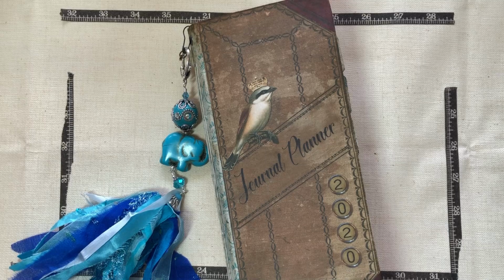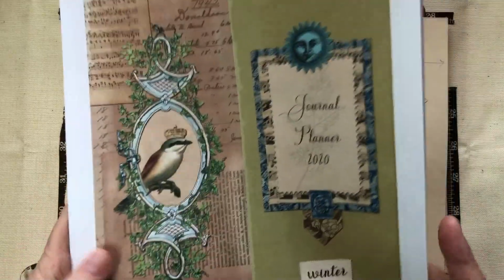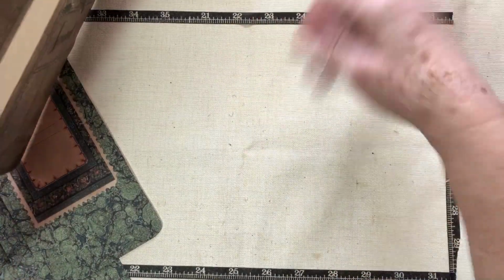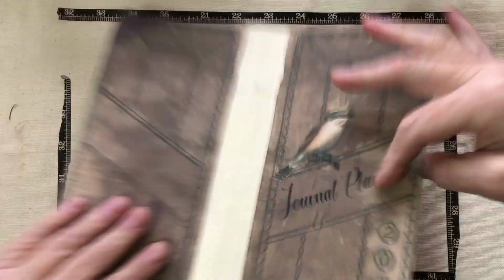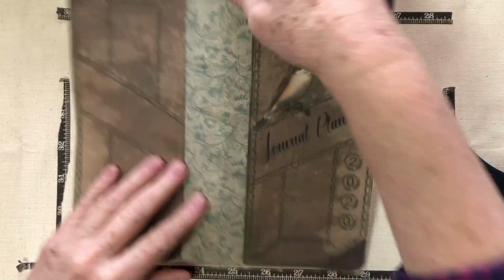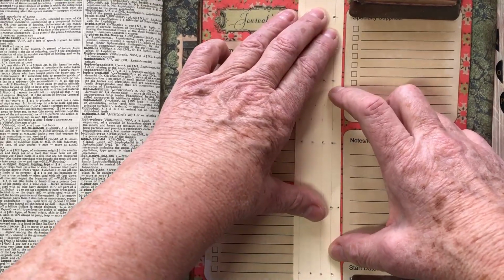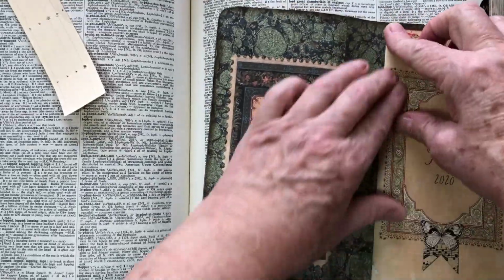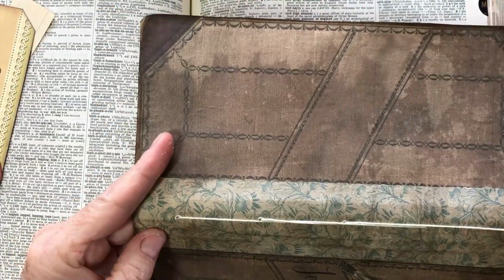Sally and Sheila journal planner tutorial ❤️❤️❤️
Sally and her assistant Sheila ❤️❤️ attempt to create a tutorial for the amazing journal planner

BohoDaydreams Etsy Store

Rainy Day Gypsy Etsy store: